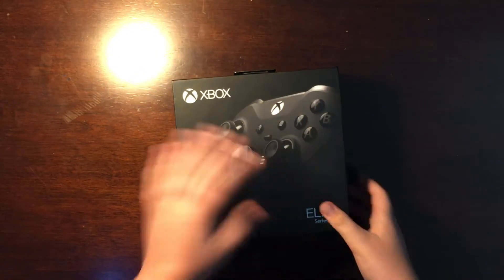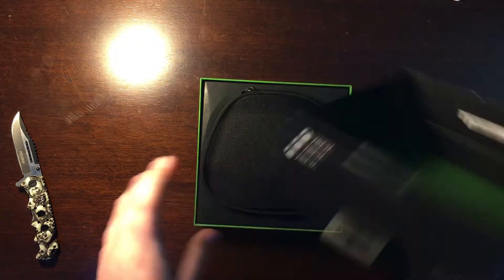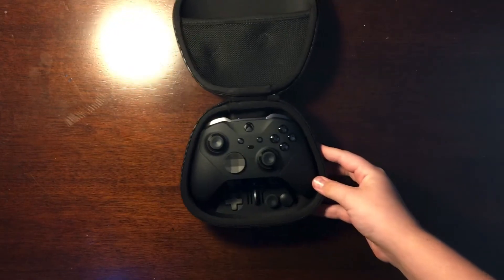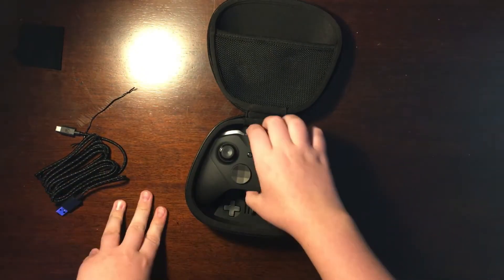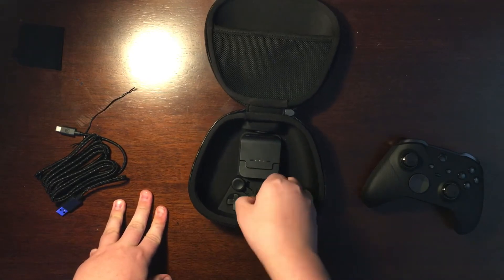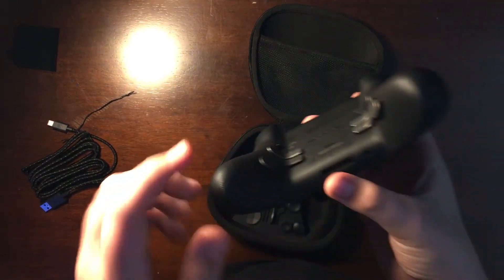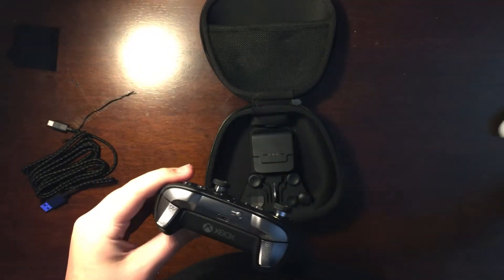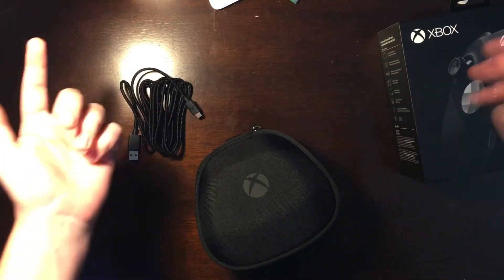SERIES 2 ELITE CONTROLLER UNBOXING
Thanks guys so much for watching this video! Also turn on bell notifications so you know whenever i upload.

Xbox GT: Pasa le Juui